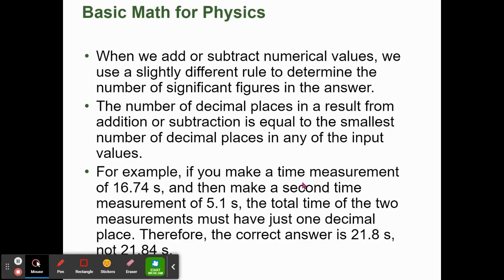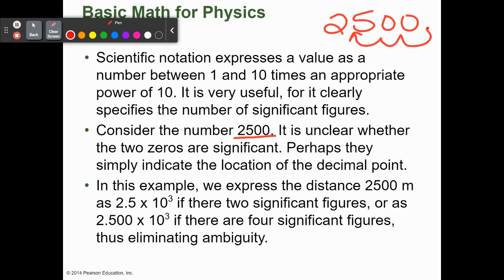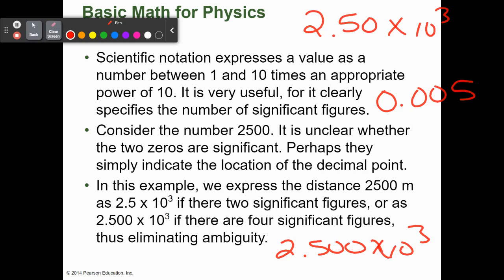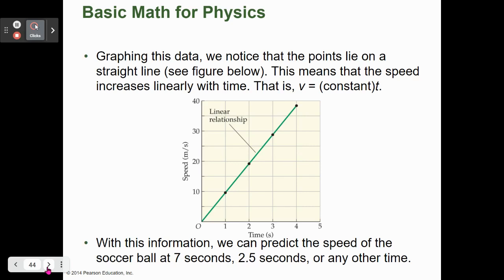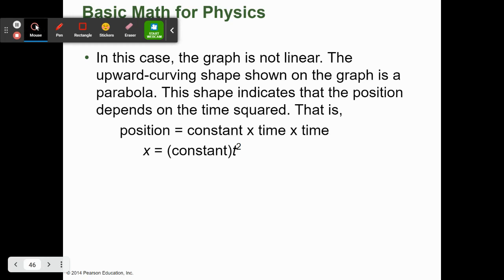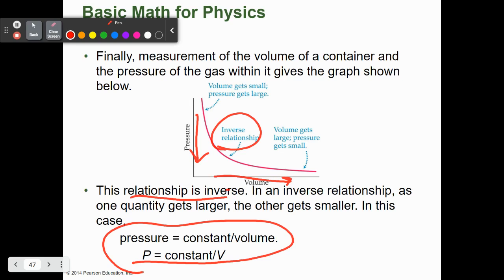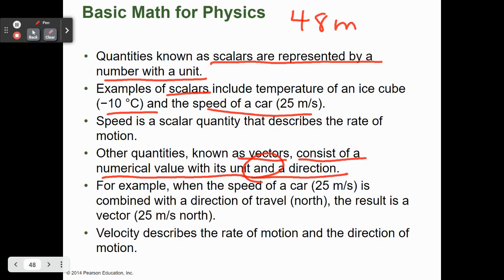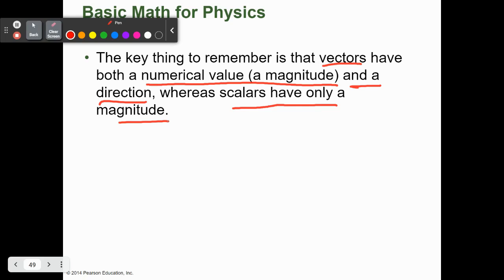Physics Chapter 1 section 4 part 2